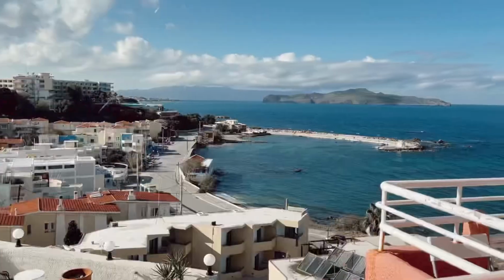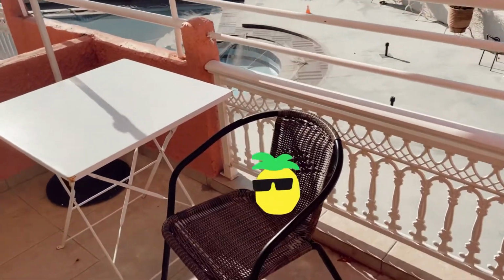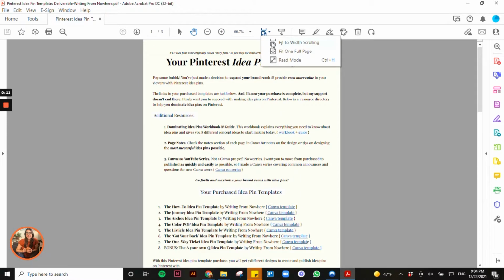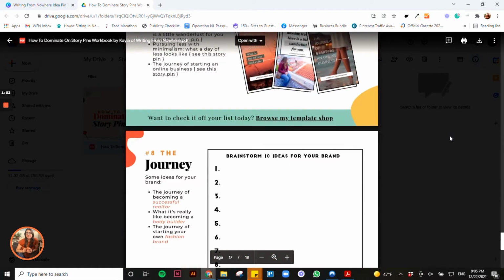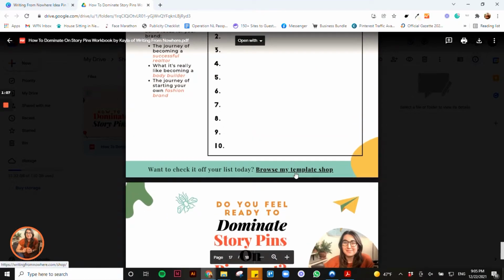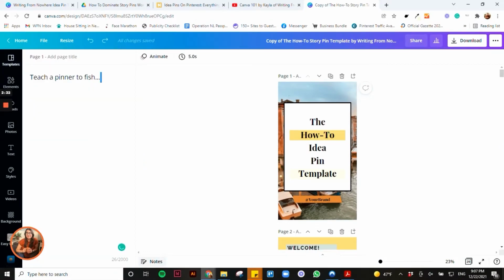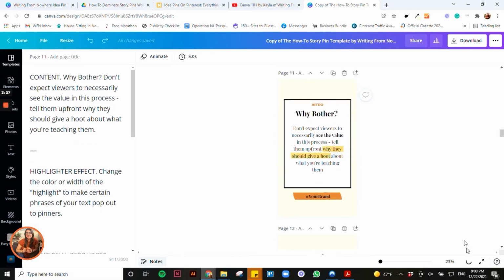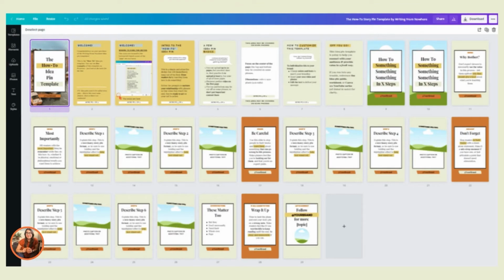MY FIRST DIGITAL PRODUCT (& Tips For Yours)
Are you trying to start selling digital products as a beginner? You need to decide what your first product will be and what you'll offer customers. Let me show you mine to help you get an idea, and use my 3 TIPS for finding your first digital product idea.

Follow along as I document my attempt at making $1,000 a month passive income by selling digital products. I’m sharing my journey publicly to add a beginner's perspective and actionable tips to all of the chatter online.

Are you trying to make passive money online too??

✨ CHAPTERS ✨
00:00 Introduction
00:16 Your big decision
00:47 Process win
01:00 3 tips for finding a good product
01:19 What this was in my brand
01:36 The deliverable
01:56 Freebie #1
02:24 Freebie #2
02:40 Content marketing idea
02:55 Freebie #3
03:13 Templates
04:12 Whole template pack
04:35 Conclusion

👋 BIO 👋
Welcome, friend! I’m Kayla, a blogger who has been working online and traveling/living abroad since 2017. On YouTube and my blog, I share honest advice from the frontlines of working online, blogging, freelancing, and trying to make passive income online.

Musician: Rook1e